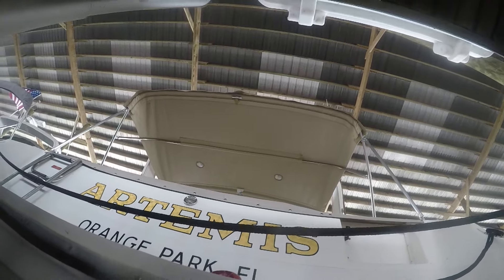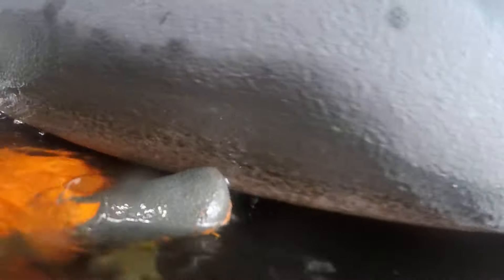9 22 21 Artimus bottom paint wearing faster than expected